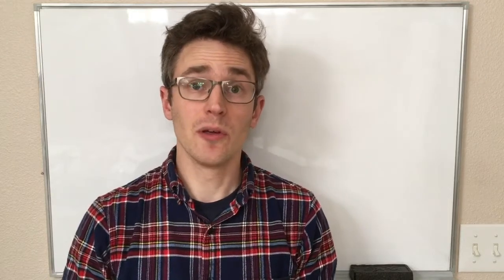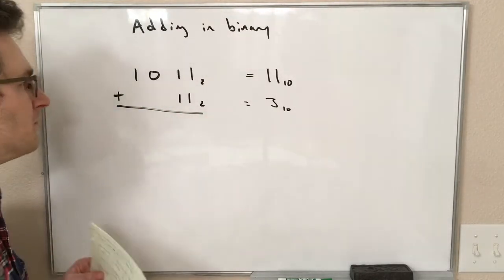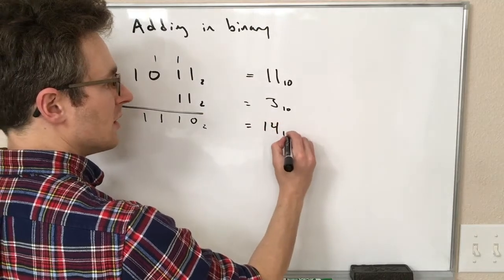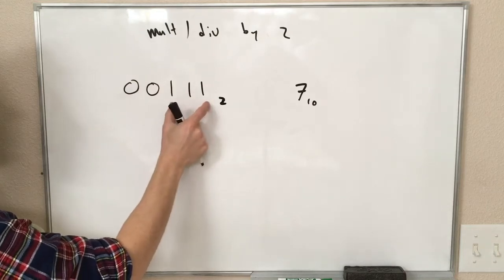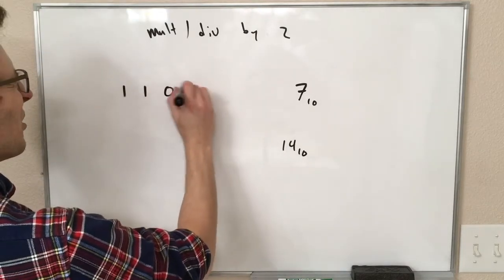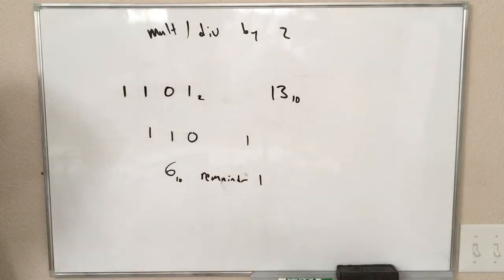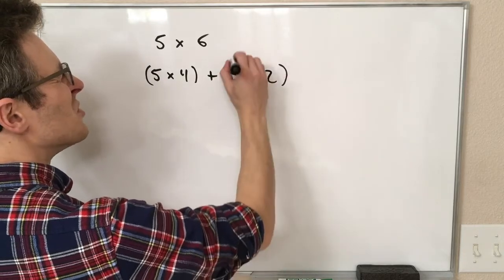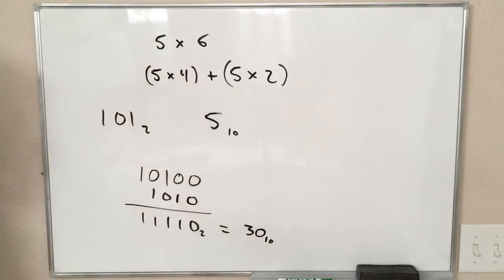Physics 315 Lecture 5.8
Binary arithmetic